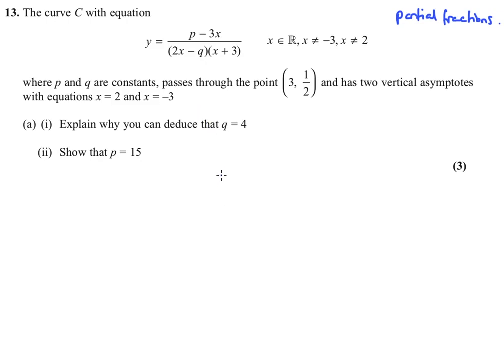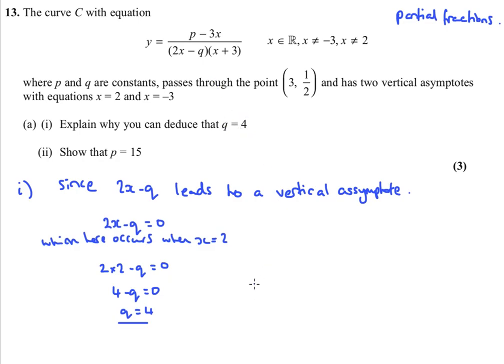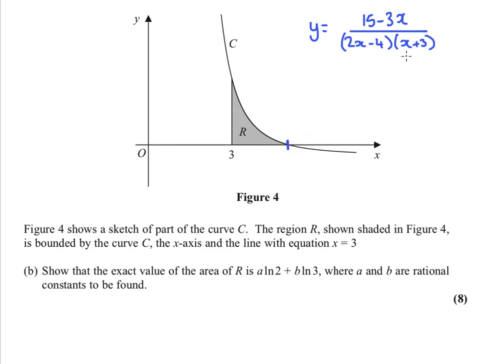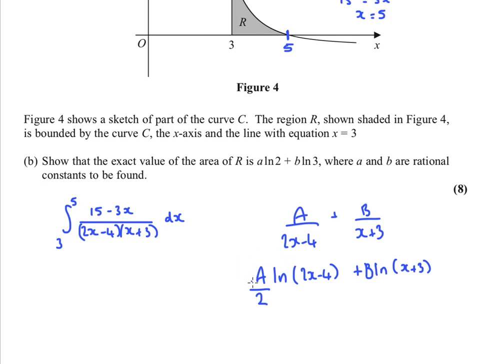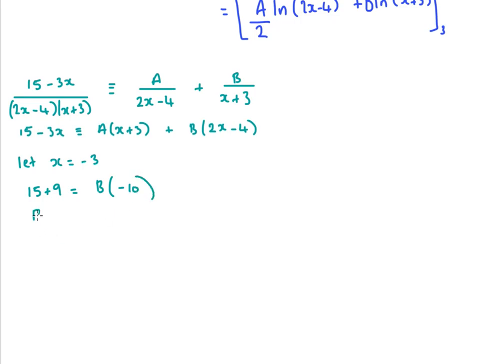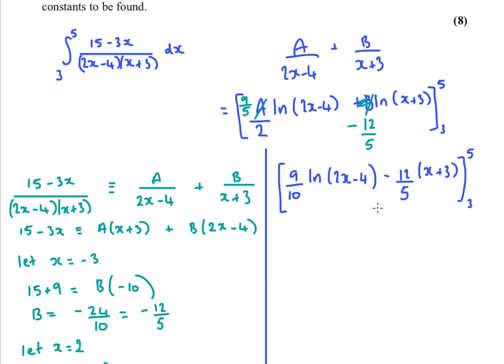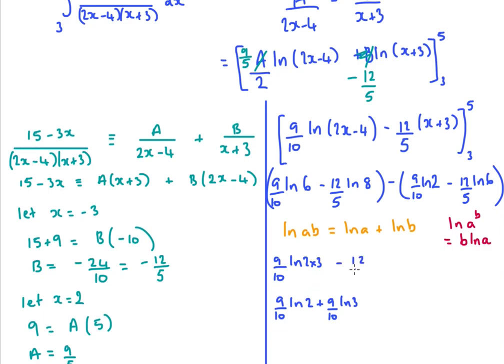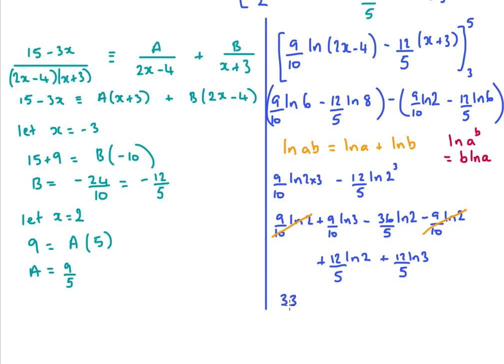NEW! Edexcel June 2019 Pure Paper 1 q13 - A Level - Partial Fractions and Integration